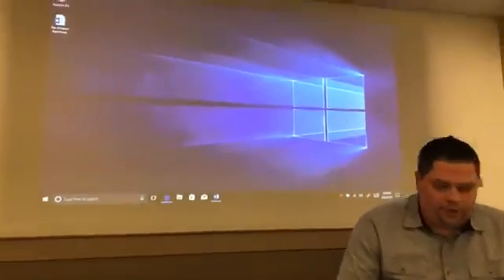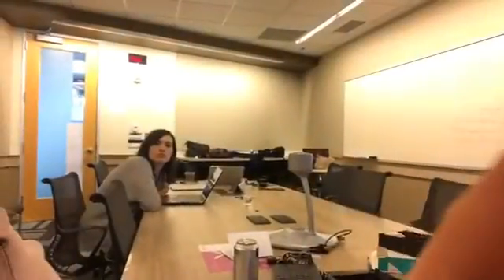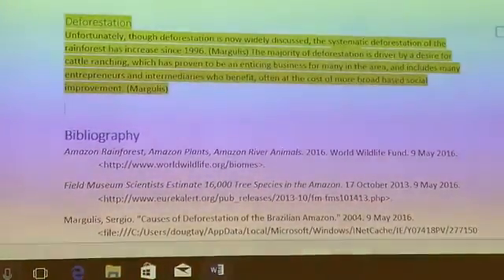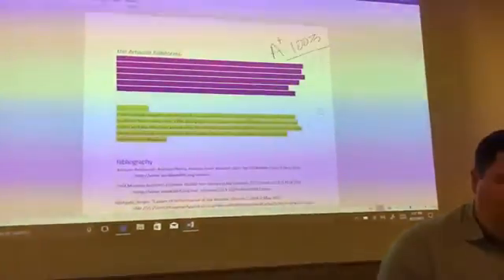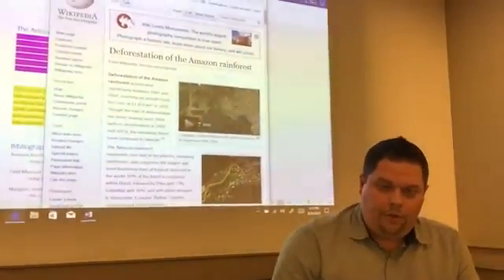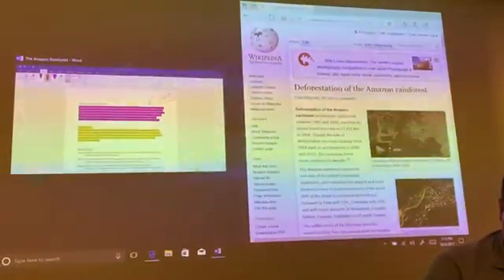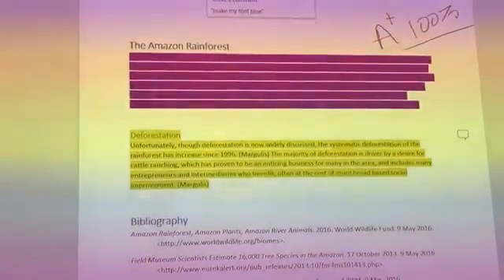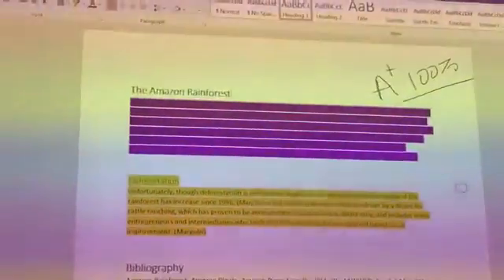Microsoft Windows with Owen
Learn some of the fantastic features Microsoft Windows offers.